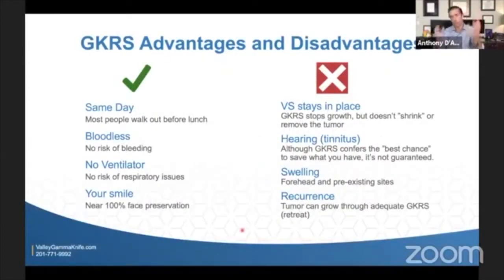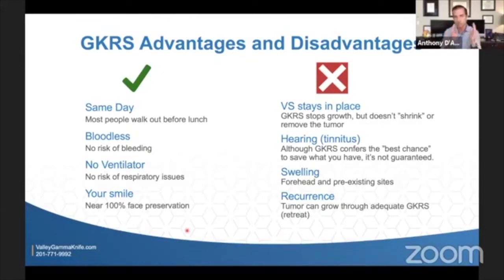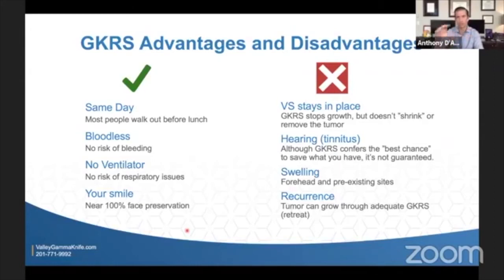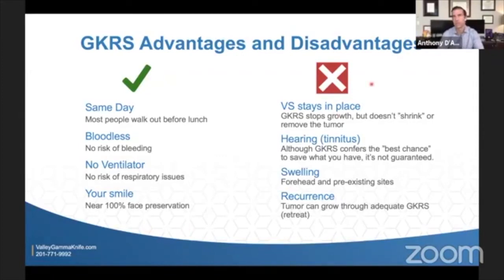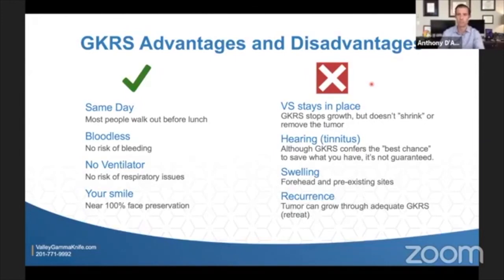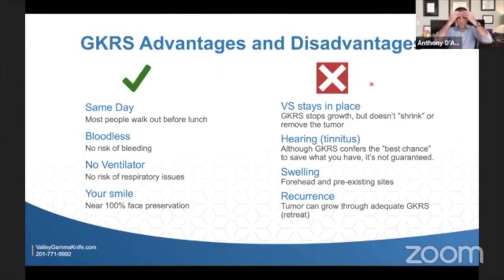Pros and Cons of Gamma Knife